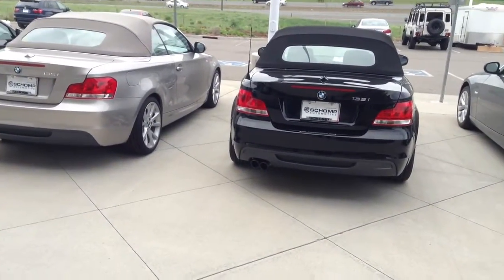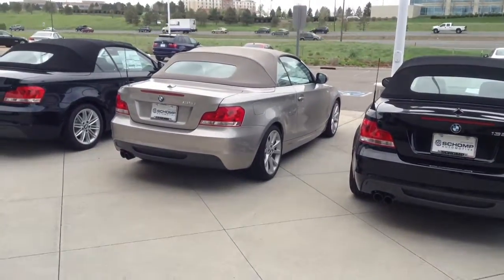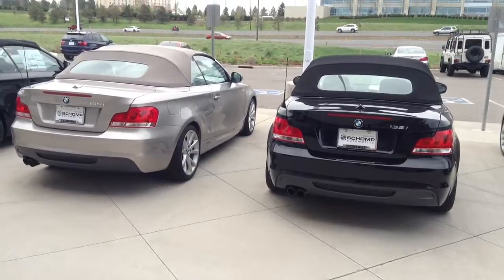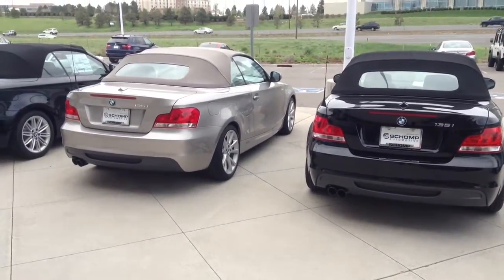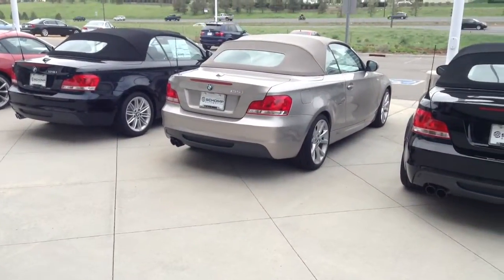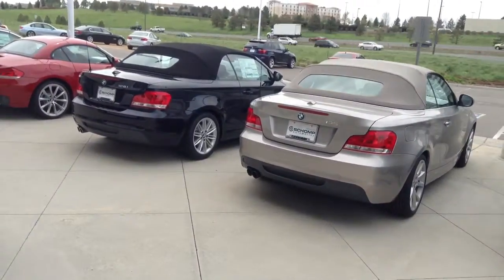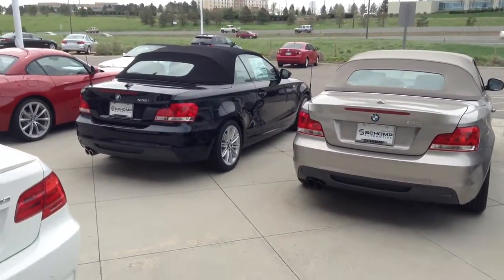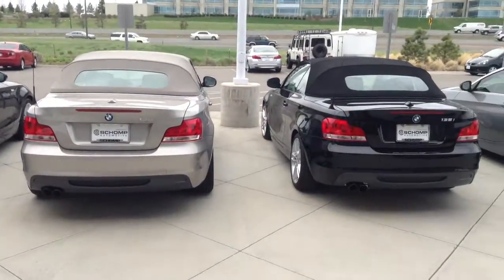1 Series Pat H